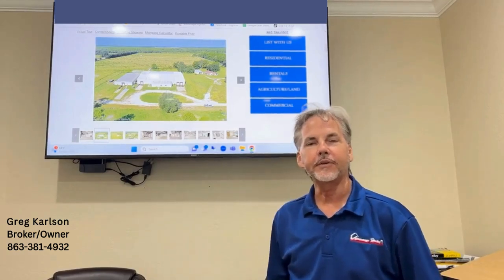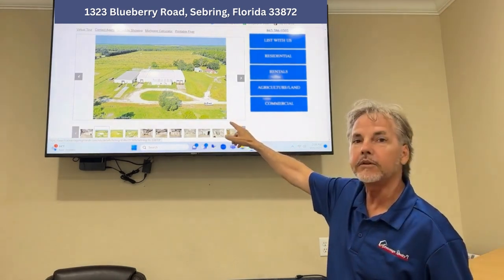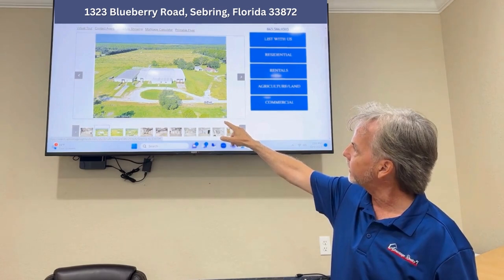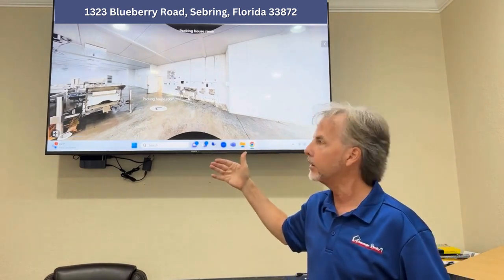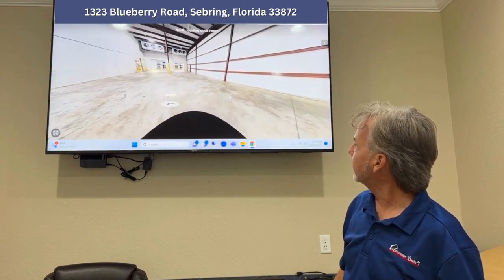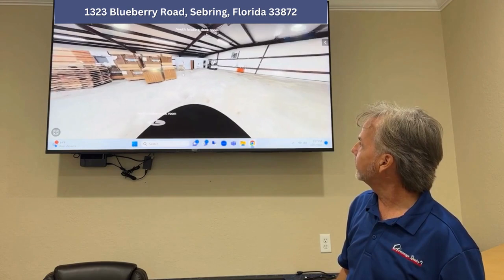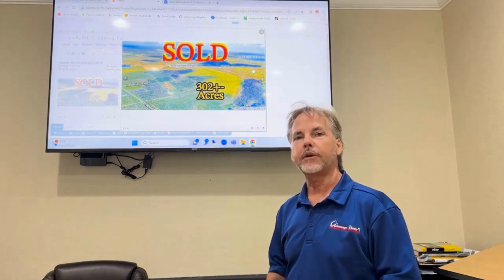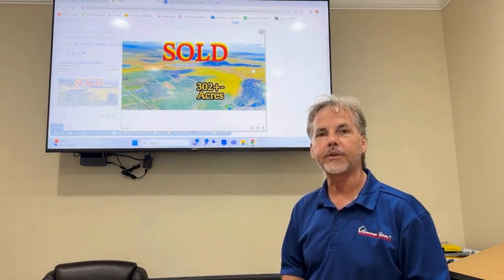ADVR#1 PODCAST: Series - Blueberry Farm and Packing House - Business Venture Opportunity AWAITS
Greg Karlson, Advantage Realty #1 previews blueberry farm and packing house currently available on the market in Highlands County, FL in reference to company social media posts on Facebook, Instagram, LinkedIn & Google. Listings are in the heart of Sebring & offer many different uses for your business, so call today to schedule your private showing!

Advantage Realty #1 has over 30 agents specialized in different market areas to best suit a clients real estate needs. #1 in commercial/Ag/Land sales since 2018 with over $76 Million in sales in 2022!!!

"Let Us Be Your Advantage"

Google: Advantage Realty #1 Sebring, FL